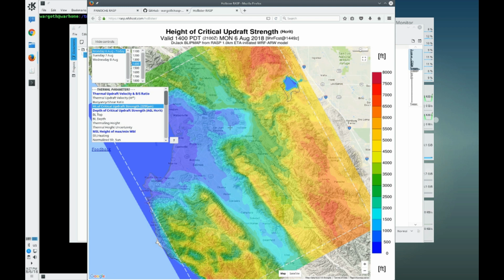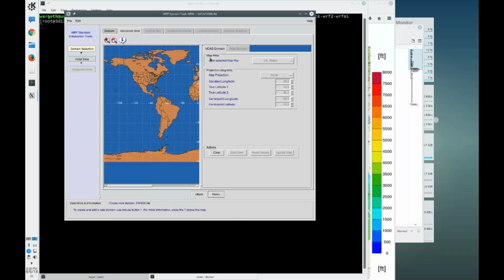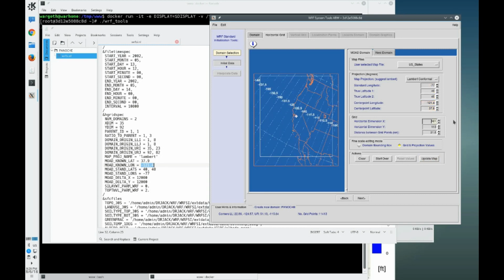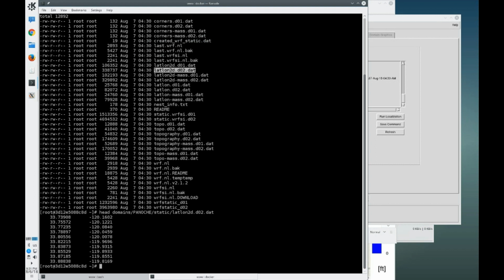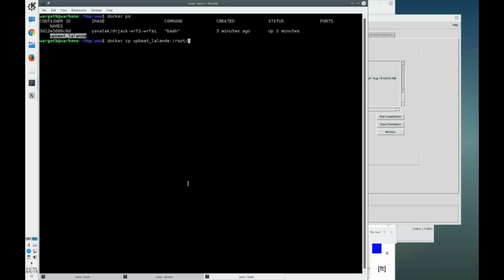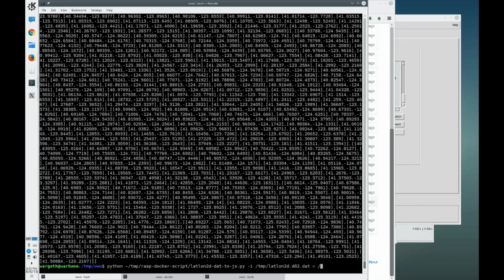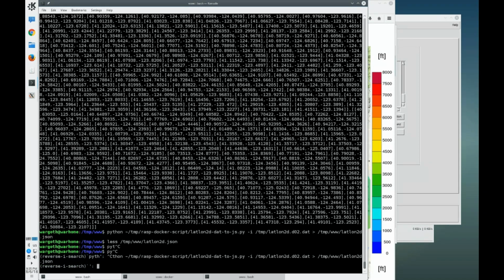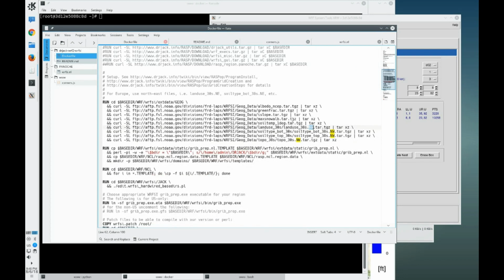RASP HOWTO #5: Enabling right-click popup on the website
In this video I explain how to enable right-click popup on your RASP website. The benefit is it doesn't require any server-side scripting and will work on any static web hosting